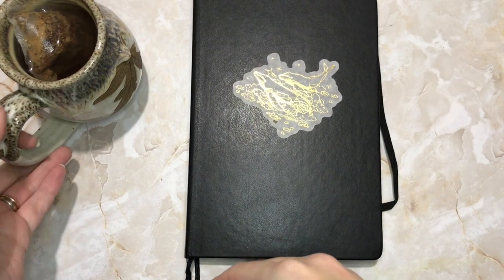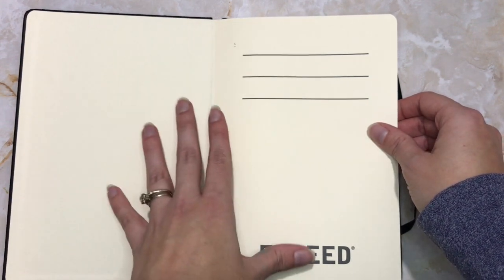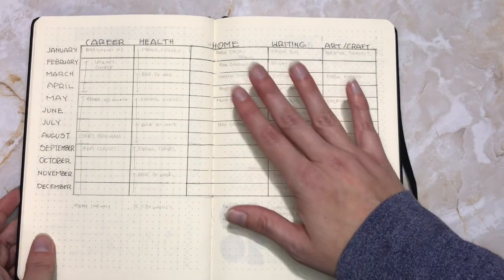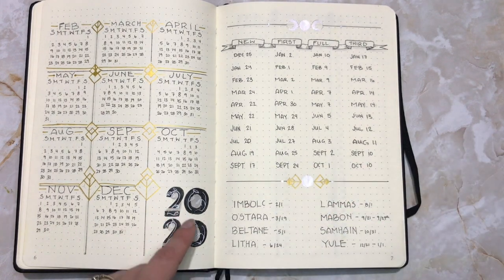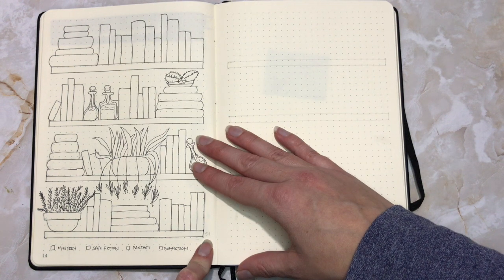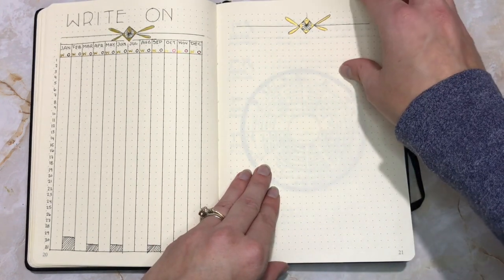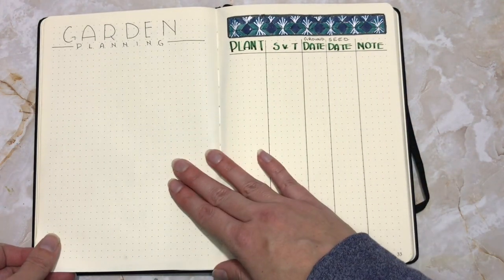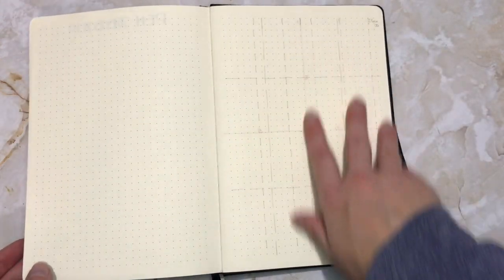2020 Witchy Bujo Setup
Take a peek into my 2020 witchy set up. Yearly setups are by far my witchy-est setups!

My mile tracker for the first segment of the Hobbit’s Guide to Walking on Nerd Fitness. (Bagend to Rivendell)

Notebook: Exceed 100gsm
Tools:
Uniball Signo metallic gold & silver
uniball signo micro (black)
crayola super tip markers
Diamine Sherwood ink
Natural Organics Santiago Sea ink